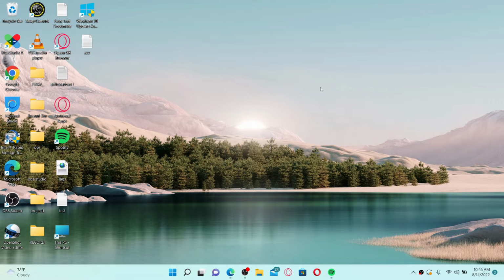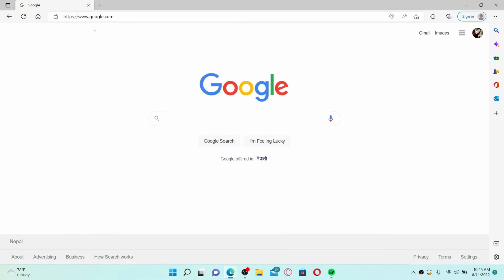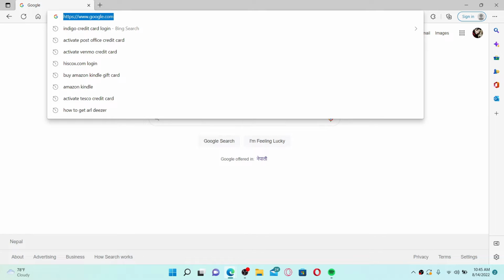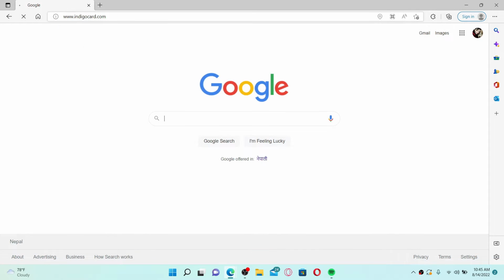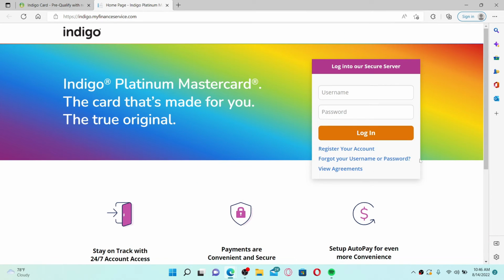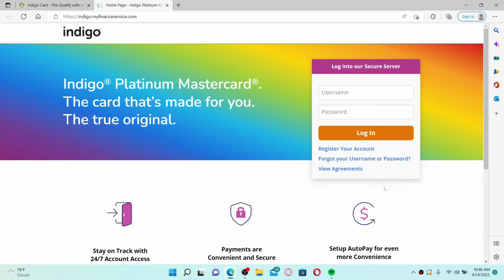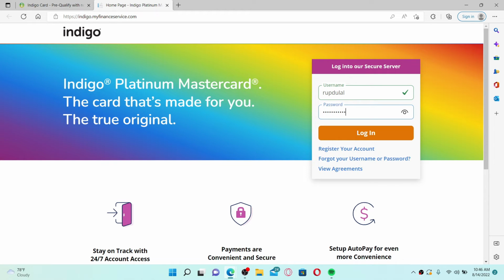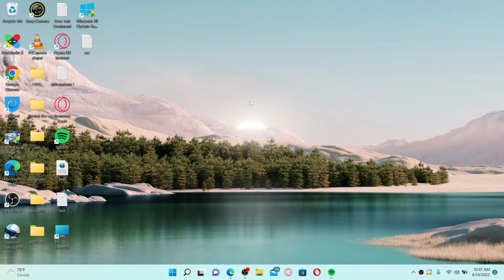Indigo Credit Card Login: How To Signin Indigo Credit Card Online 2022?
Indigo Credit Card Login:

The Indigo credit card is a great option for people looking for a low-cost, flexible way to make purchases with their own money while earning rewards.
Watch the video till the end and follow the steps as shown in the video to learn how you can easily login Indigo credit card.

Chapters
0:00 Intro
0:21 How To Login Indigo Credit Card Online
1:26 Outro